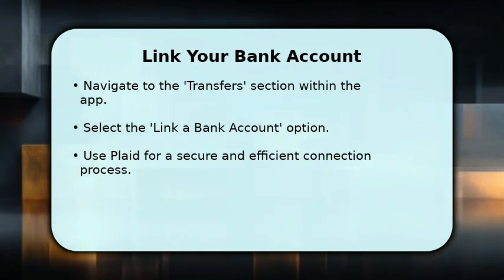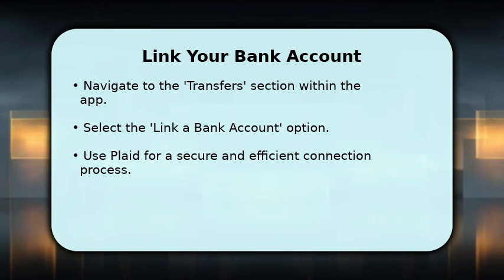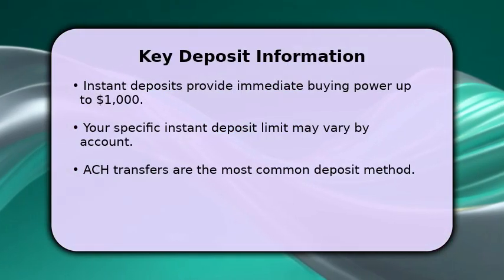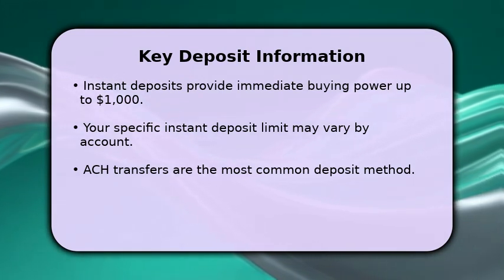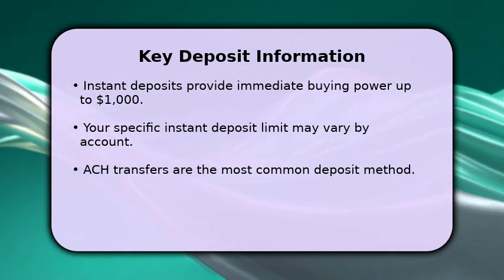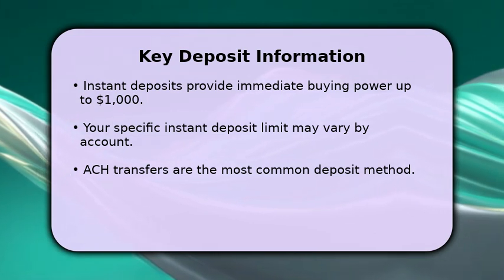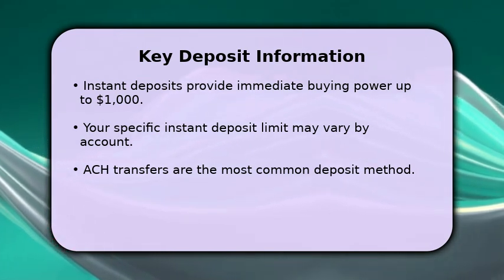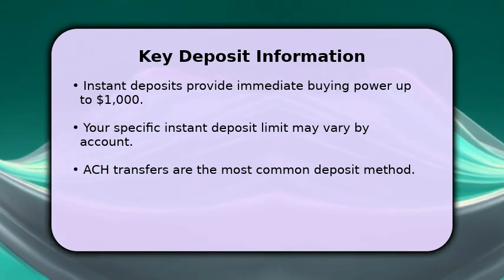How To Deposit Money In Robinhood - Full Guide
▸ (f) In this comprehensive guide, we'll walk you through the step-by-step process of depositing money into your Robinhood account. Whether you're a seasoned investor or just starting out, understanding how to fund your account is crucial for making trades and maximizing your returns. We'll cover everything from linking your bank account to using alternative funding methods like wire transfers.